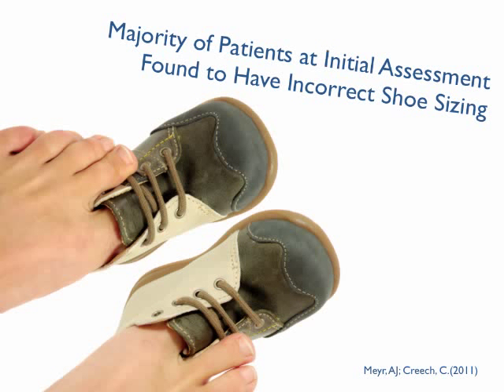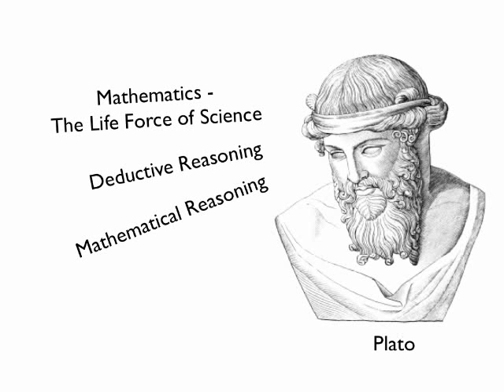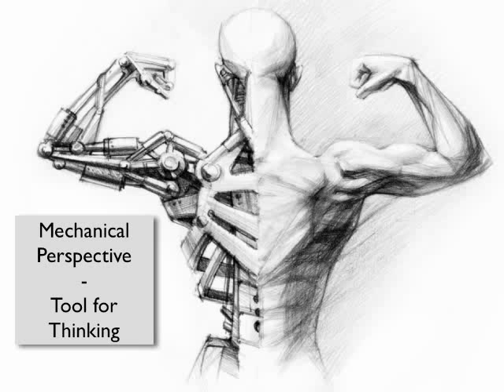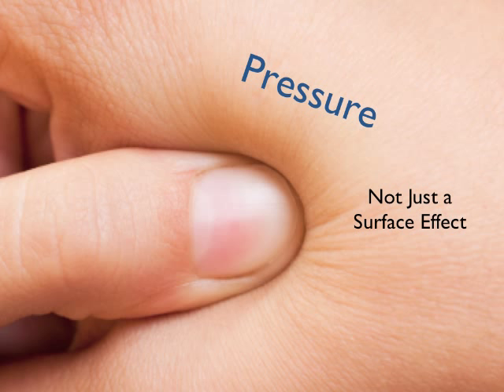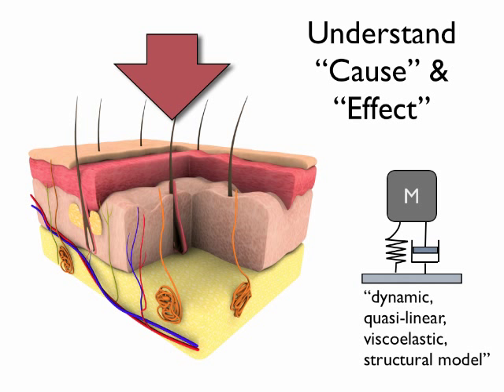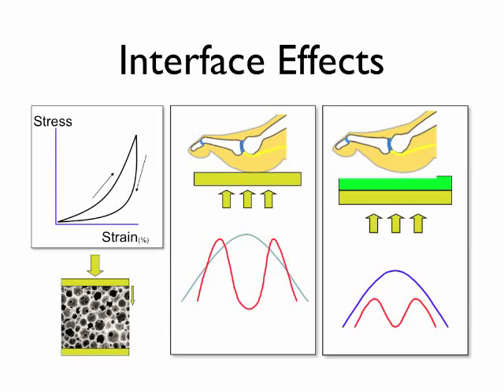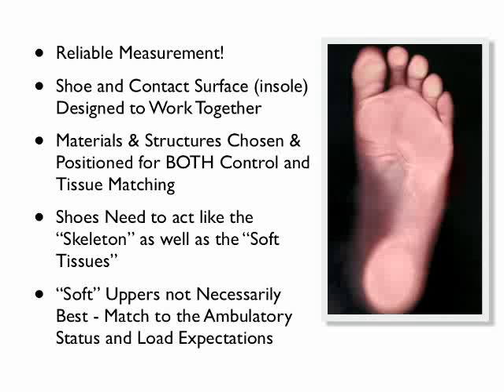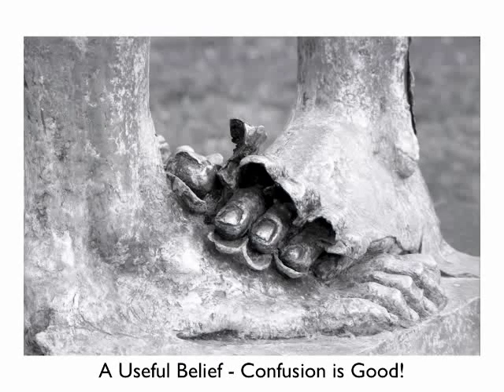Diabetic Foot Care - A Mechanical Challenge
Preserving and protecting the diabetic foot has been described as a mechanical challenge - a problem of mechanics as much as medicine - and in this In presentation Derek Jones touches upon why this is so. We are going to point out some of the complexity behind terms such as pressure, friction and shear stress and the implications for footwear design.  We conclude by listing some of the principles to keep in mind when designing shoes for the diabetic foot.
This is based on a presentation to be made to the Klaveness Academy, Sandefjord, Norway, August 2011